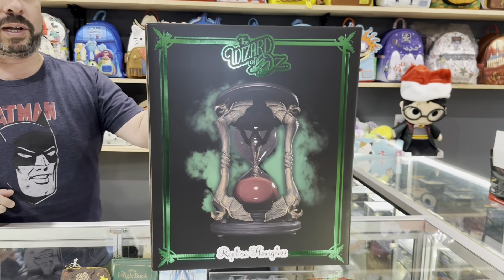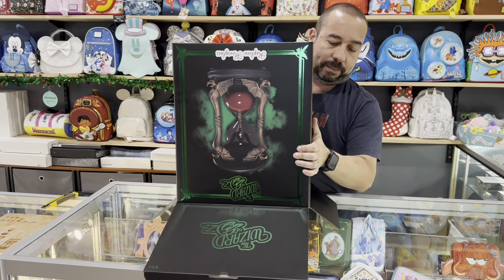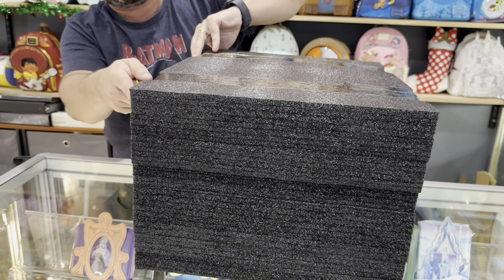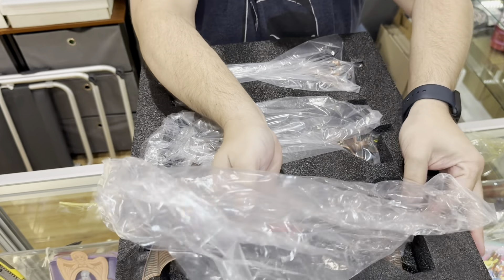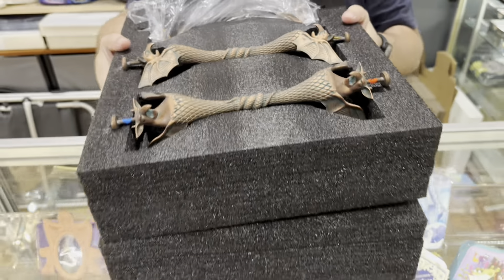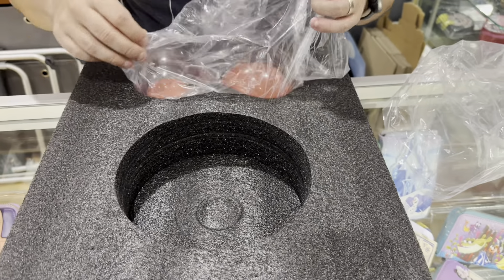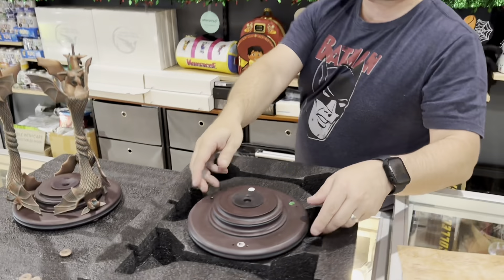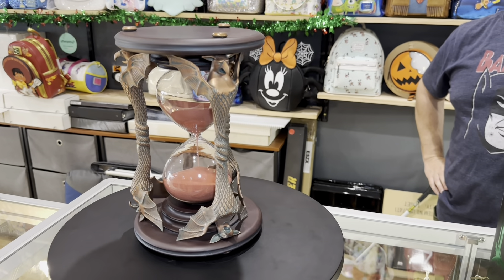27 December 2023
Kollecta World Wizard Of OZ Hourglass Life Size Replica Unboxing 🔥🔥🔥
Manufactured by Ikon Design Studios

Available to Purchase at Kollecta World!